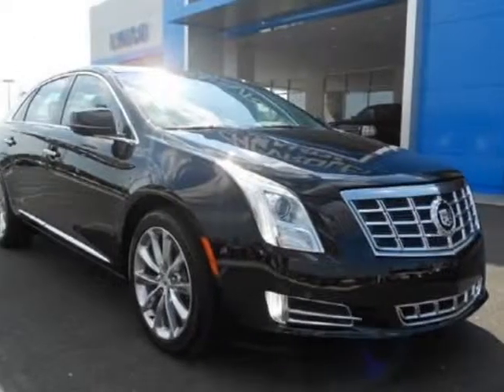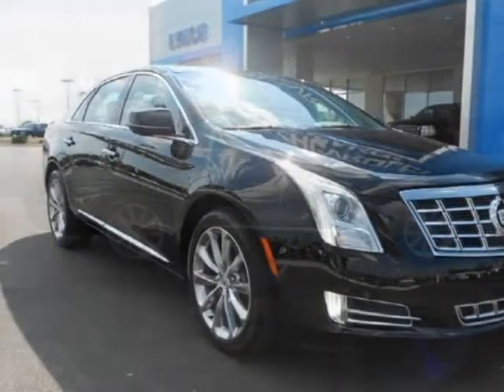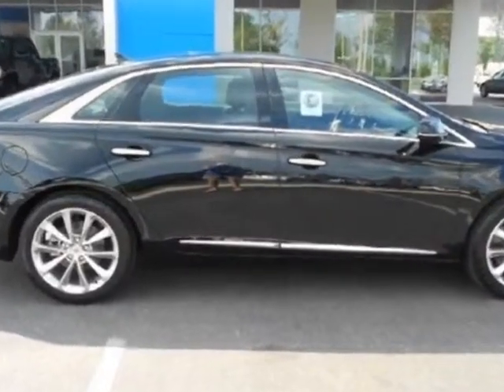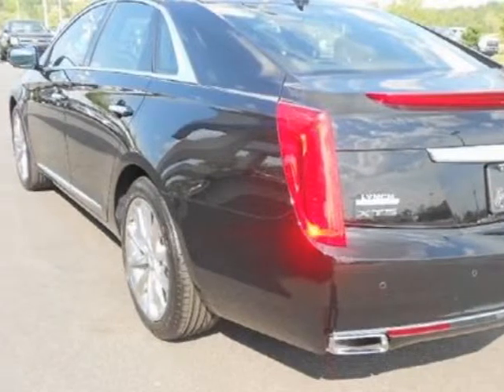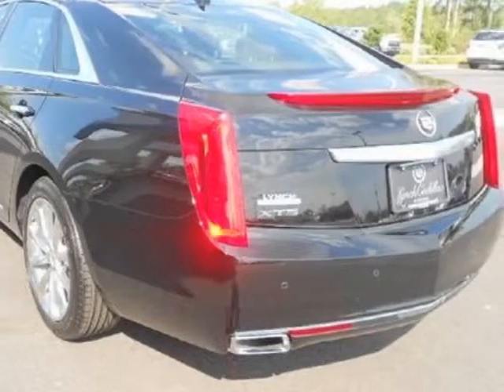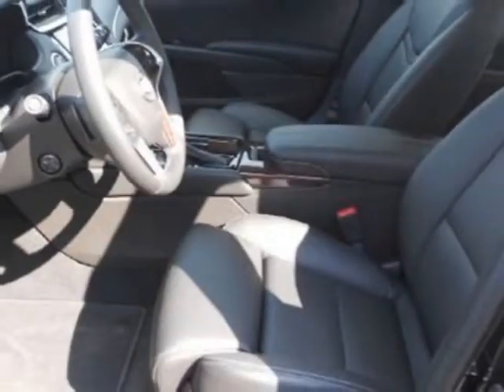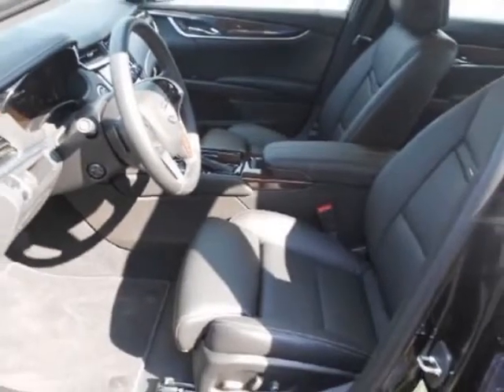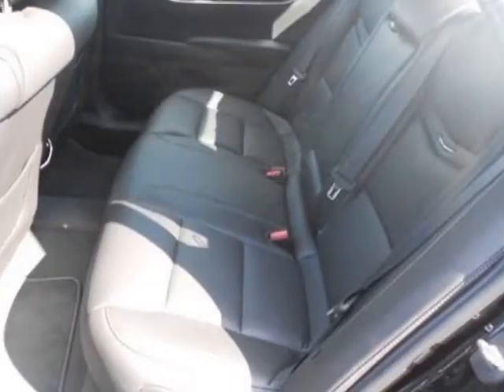2013 Cadillac XTS Luxury Sedan - Auburn, AL